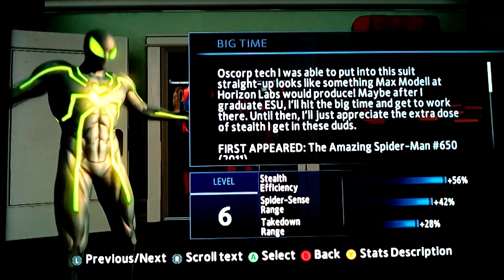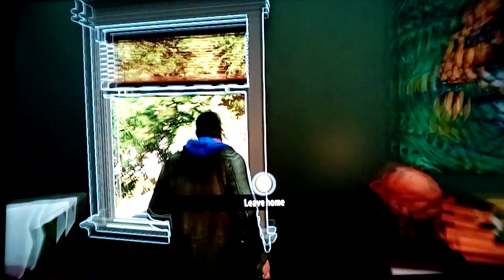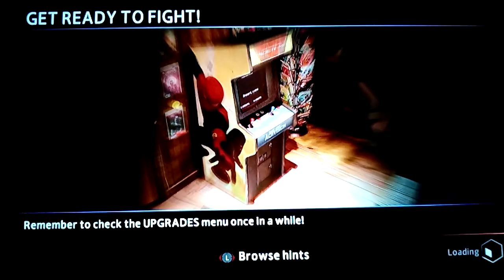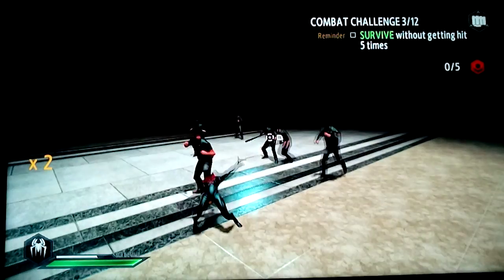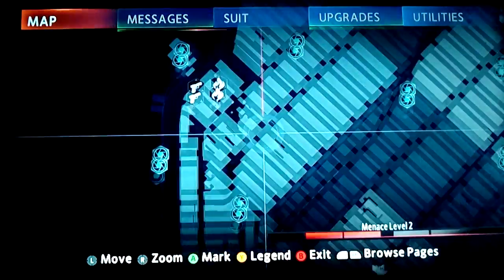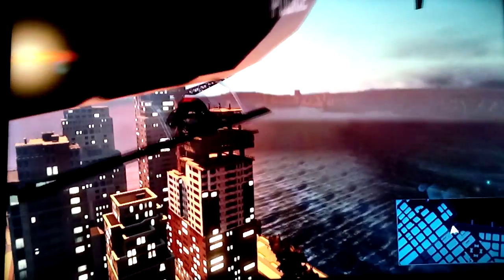Amazing Spiderman 2: Spiderman (Miles Morales) suit